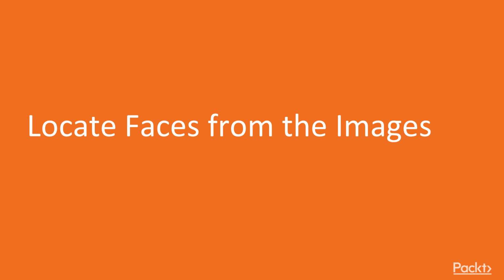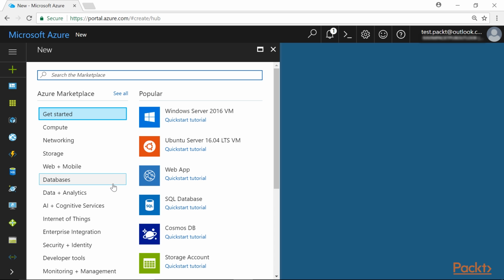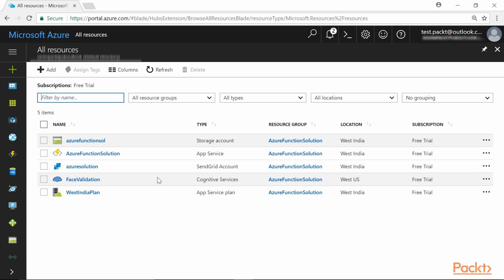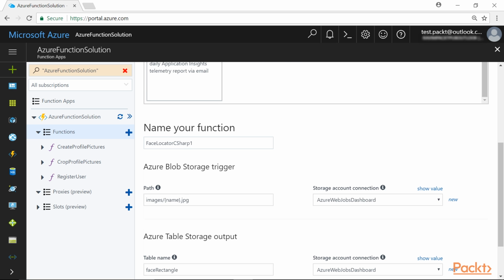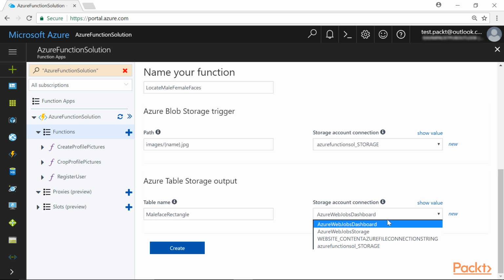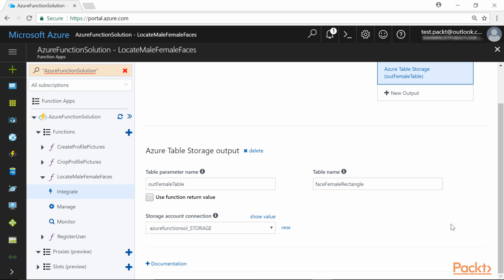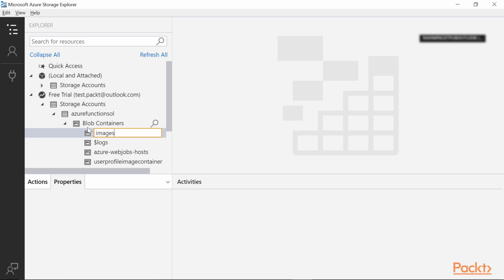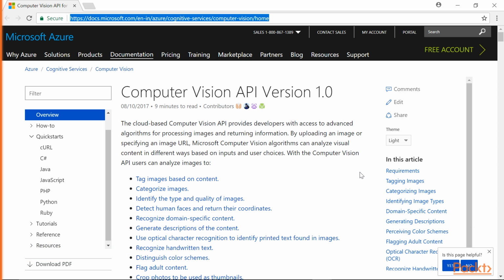Azure Functions - Essentials : Locate Faces from the Images | packtpub.com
We will be locating the faces and capture their coordinates and save them in different Azure Table Storages based on the gender.
• Create a new Computer Vision API account
• Configure App settings
• Upload a picture with a male and a female to the container named images